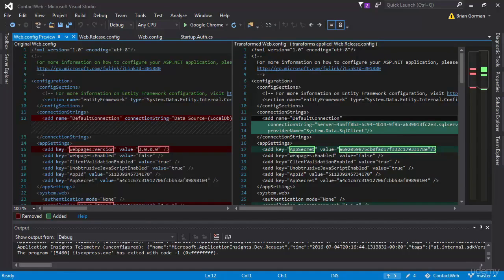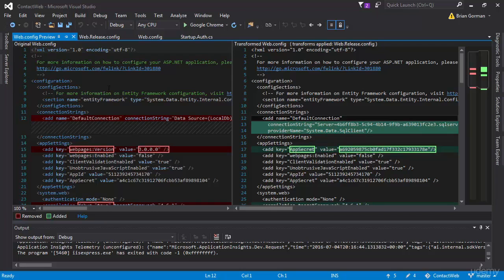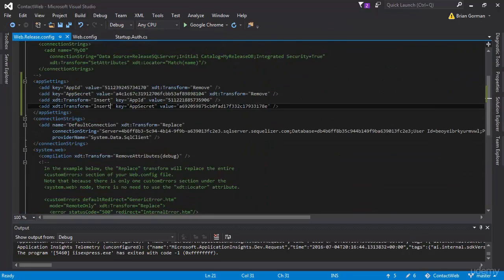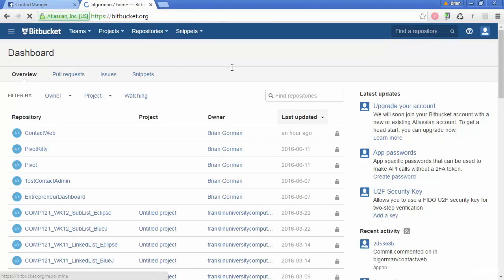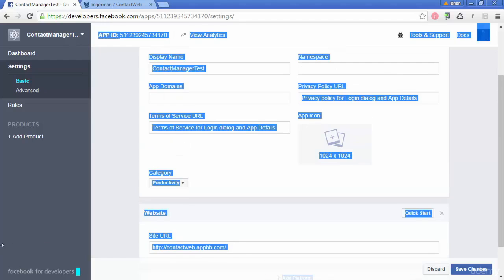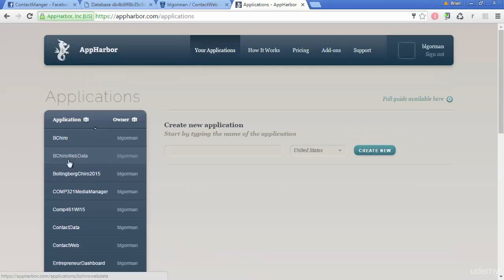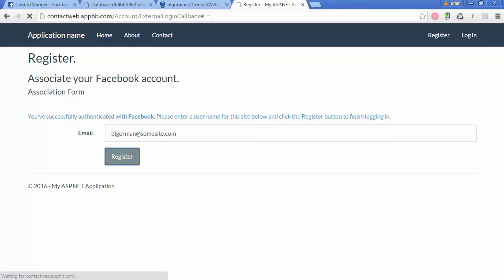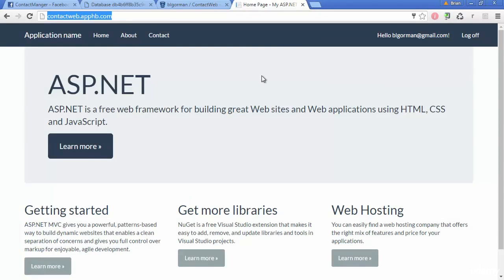031 Fixing Web Config transforms to point to correct AppId and AppSecret